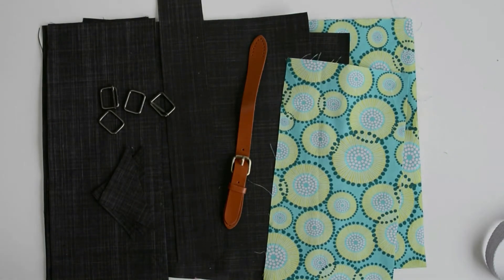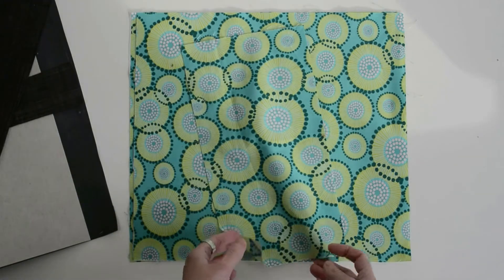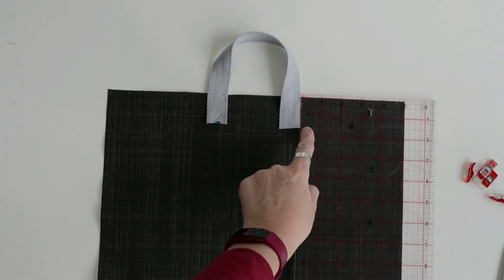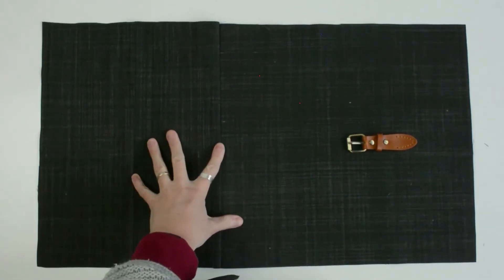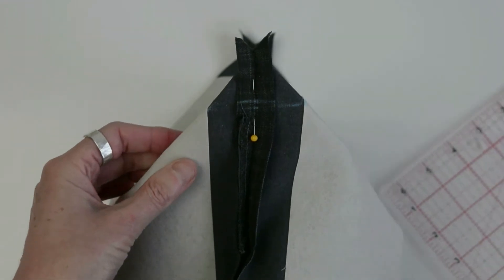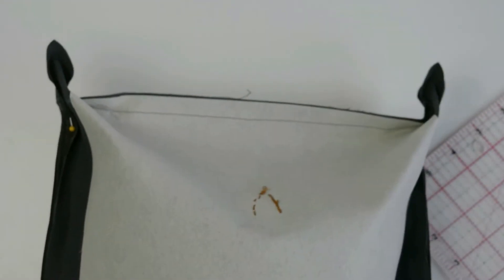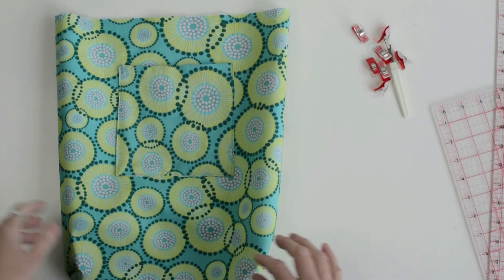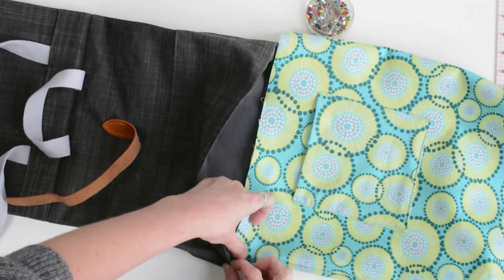Mini Backpack Pattern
Learn how easy it is to make this stylish backpack. This small roll top bag is perfect for your wallet, snacks, drinks. A fabulous mini backpack the construction draws on the design of a paper bag.
There are many cute small backpacks around at the moment, this backpack is my take on a mini backpack, with a roll top fastening! Small enough to be cute but big enough to be practical.
The finished bag measures approximately 11" wide, 2 1/2" deep and 15" tall.

Mini Backpack Supplies
Heavy Weight fabric Two pieces 15" by 14" (Outer bag pattern pieces)
Heavy Weight Fabric Four pieces 15" by 6" (Roll Top panels)
Heavy Weight fabric - One piece  15 by 2 1/2"  (Strap facing)
Lining Fabric Two pieces 15 by 14"
Lining Fabric 13 by 7 "(Slip pocket)
Decovil 1 two pieces 15 by 11"
Iron on Interfacing two pieces 15 by 14"
Webbing 3 yards
Two D rings and Two sliders
Bag Fastener (mine is 11" long)
Heavy Weight fabric Two squares of fabric 3 1/2" (Tabs)